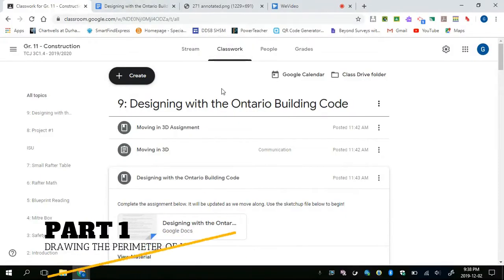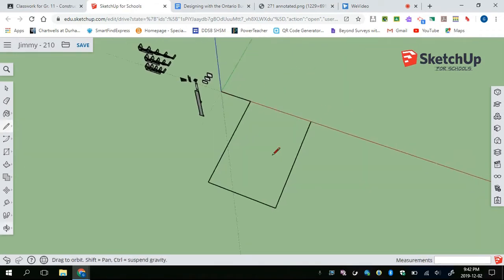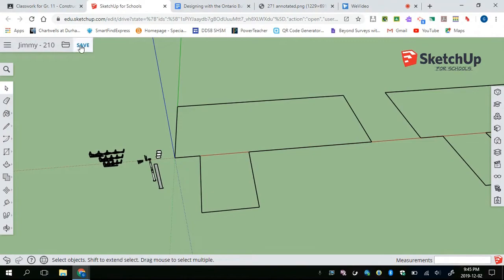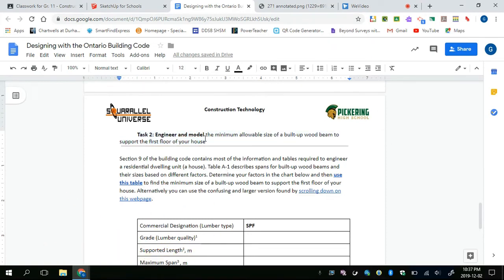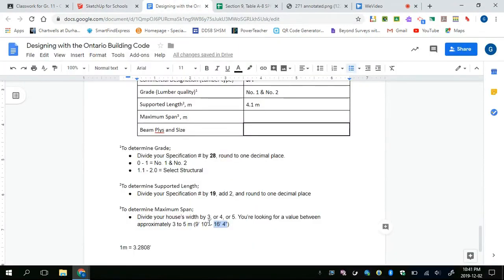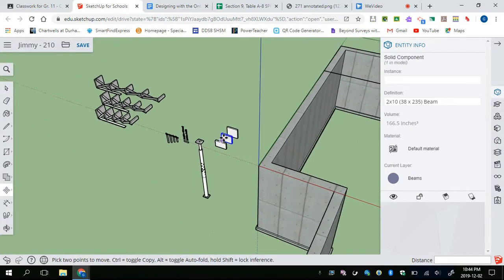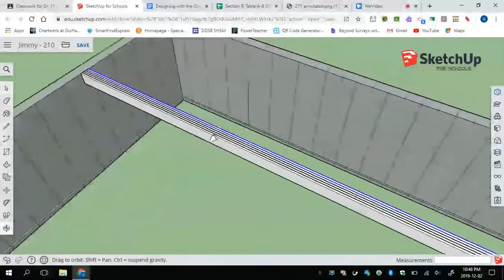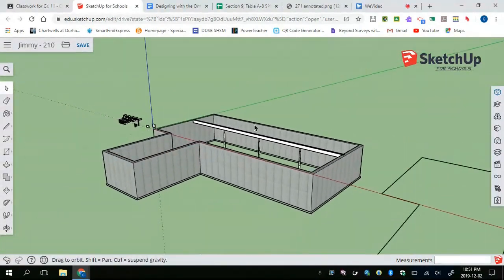Designing with the Ontario Build Code and Sketchup! - Part 1